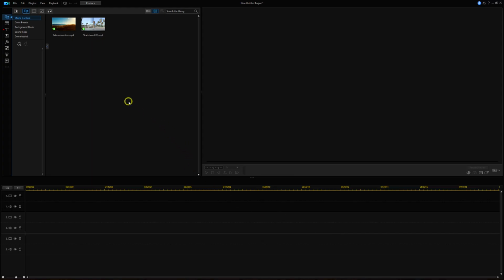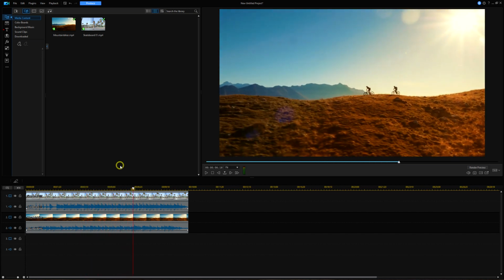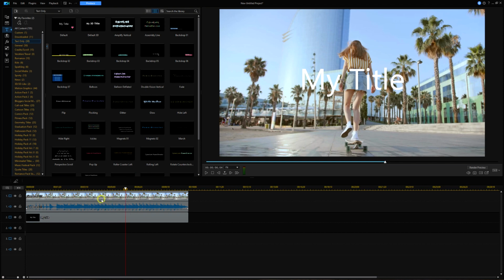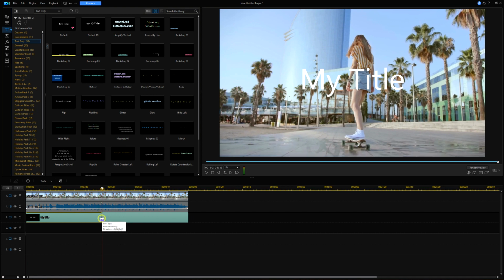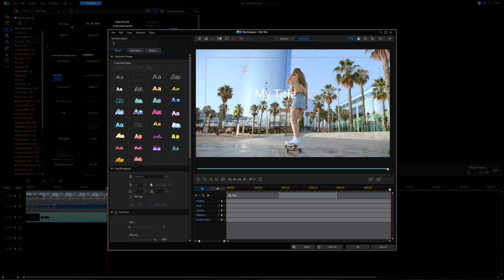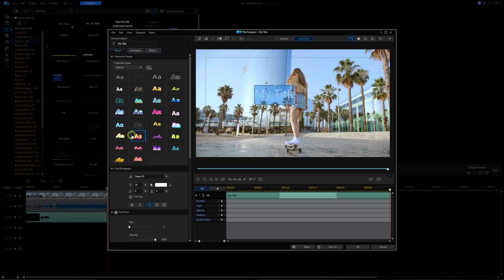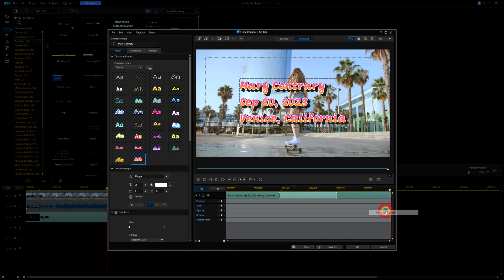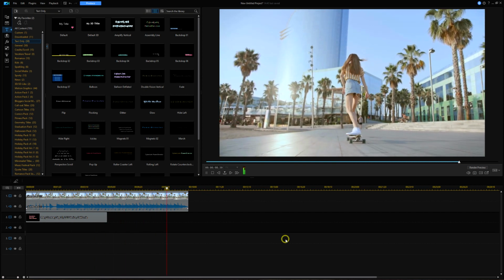11 - Creating Titles in Power Director (Part I)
First look at the use and creation of Titles in video including the concept of Track Priority in Power Director.  And a quick look at the Title Designer to change fonts, font size, and font colors. Introduces the Character Presets showing predesigned fonts of various colors and designs. Shows how to automatically center text boxes on the screen.

Ending Music: "Warships" by The 126ers